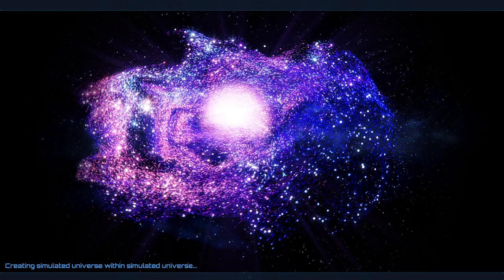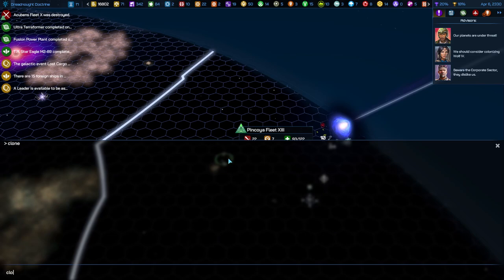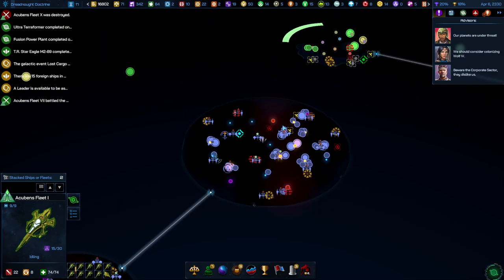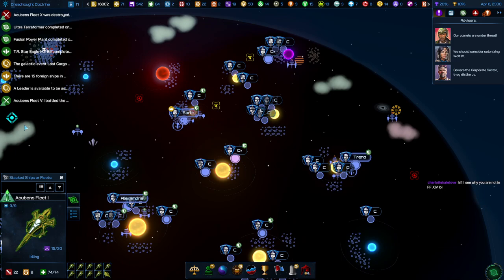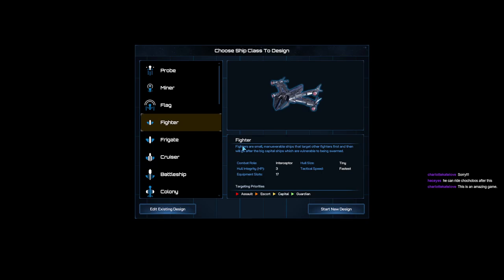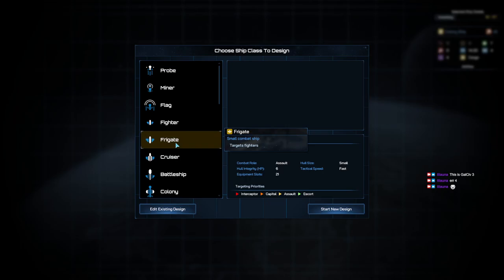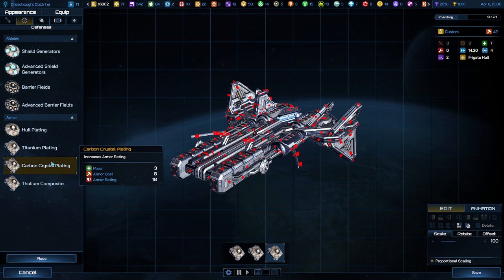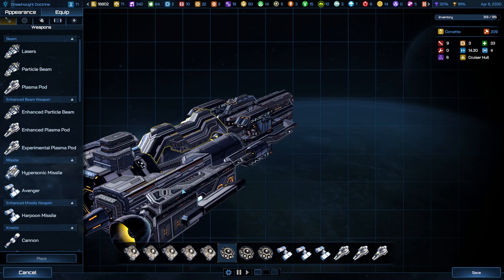GalCiv 4 - Simple Ship Design / Shift Tooltips / Civ Creation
One of the players was having trouble with the game so looking at their save and designing a fleet and covering other topics. My FFXIV FC leader popped in to say Hi.

FFXIV FC : Famfrit / LOVE / Illauna Swifthonor